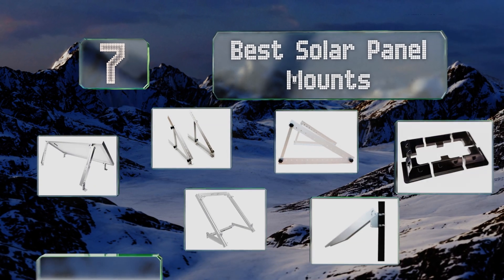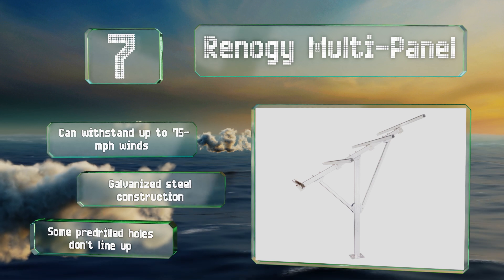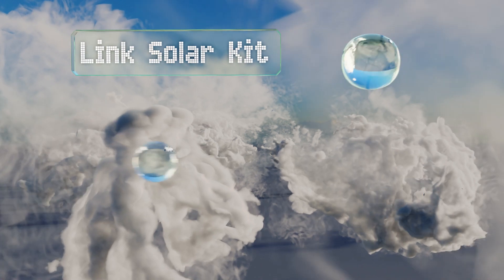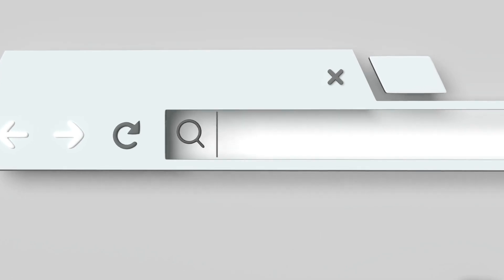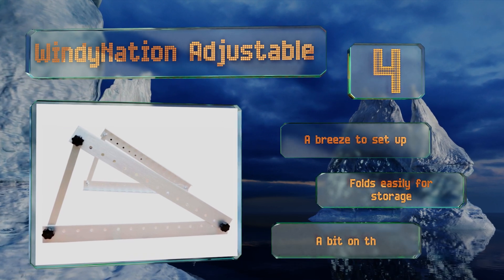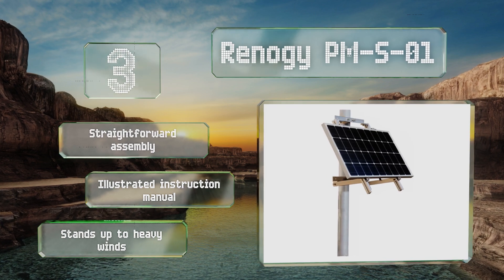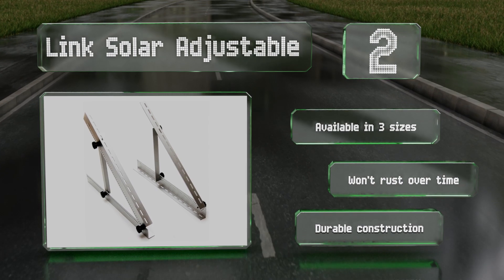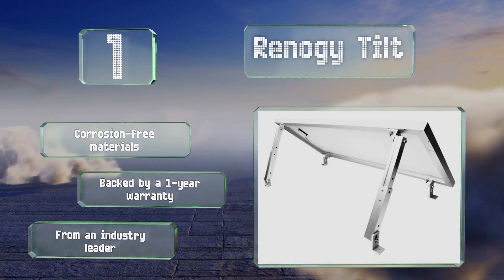7 Best Solar Panel Mounts 2019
Our complete review, including our selection for the year's best solar panel mount, is exclusively available on Ezvid Wiki.

Solar panel mounts included in this wiki include the renogy multi-panel, windynation adjustable, renogy tilt, renogy drill-free, link solar kit, link solar adjustable, and renogy pm-s-01.